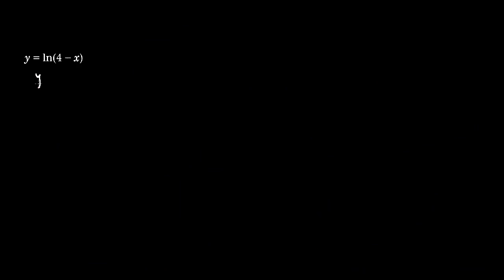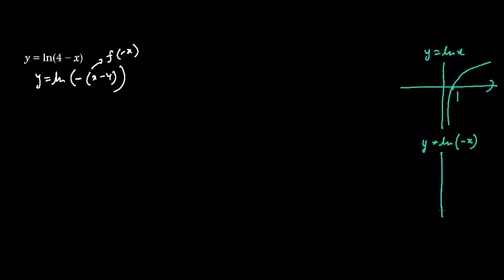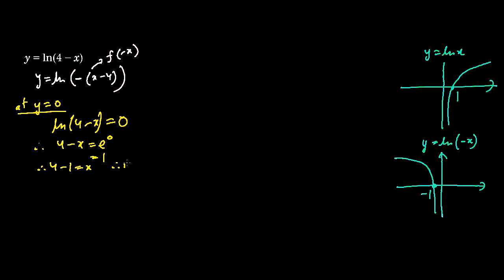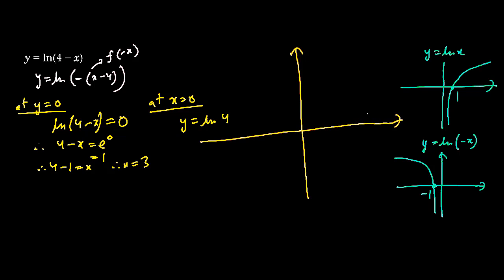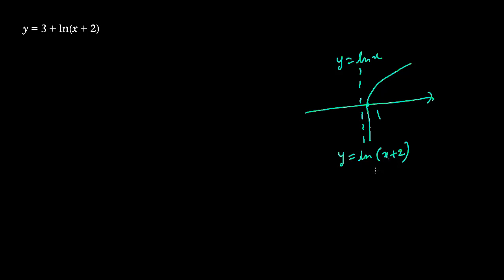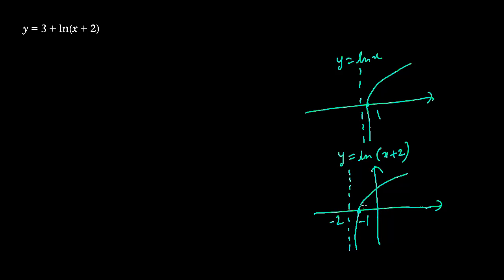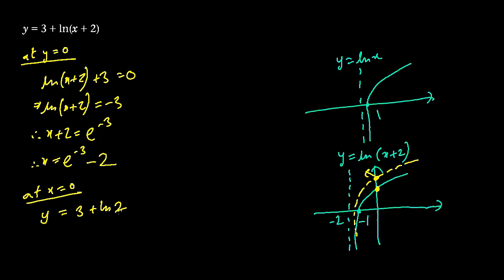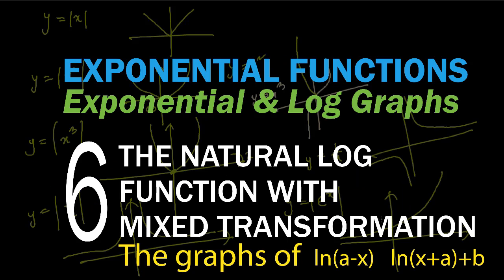Exponential Functions Sketching 6 | ln(x) Mixed Transformation